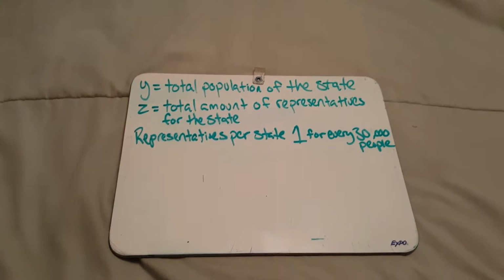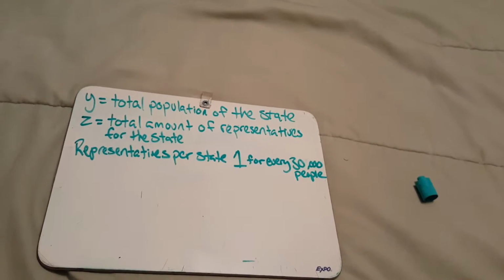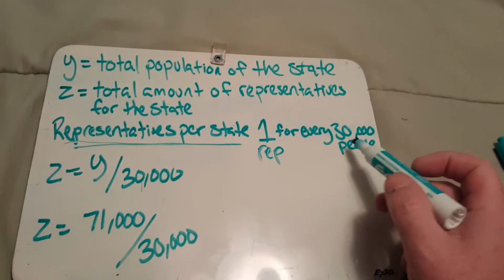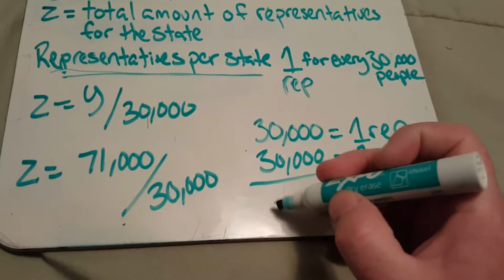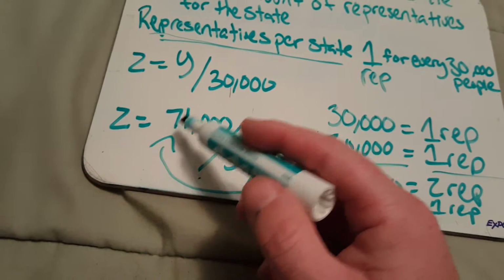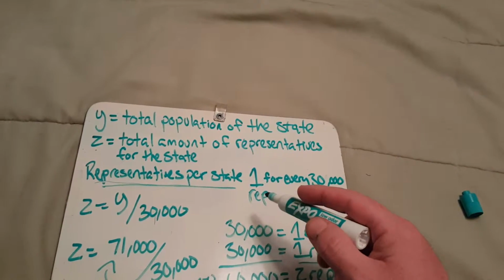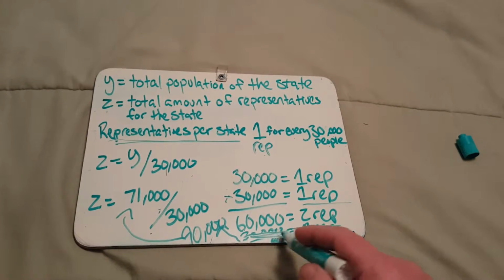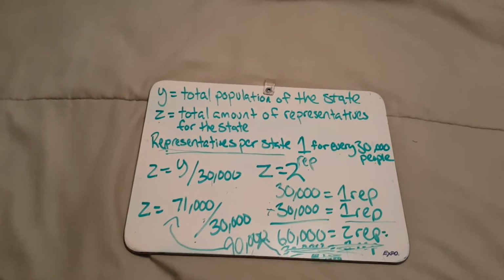How to find out the total amount of representative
How to find out the total amount of representatives each state will send to the House of Representatives per the Constitutional Convention.